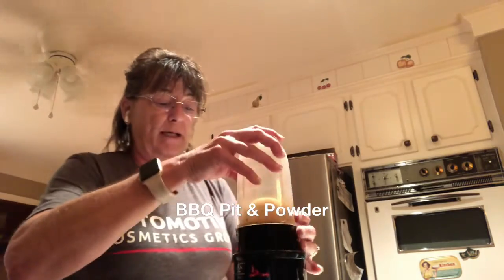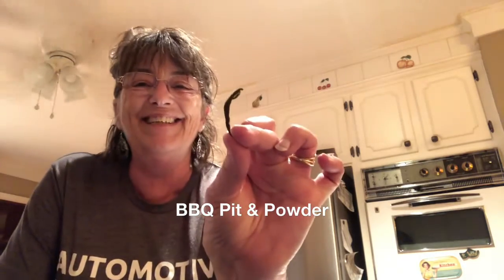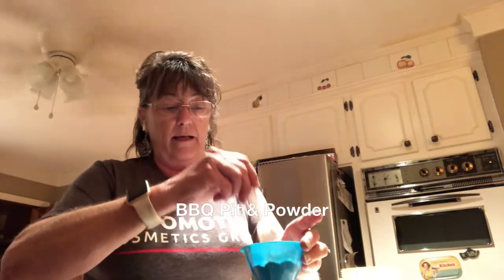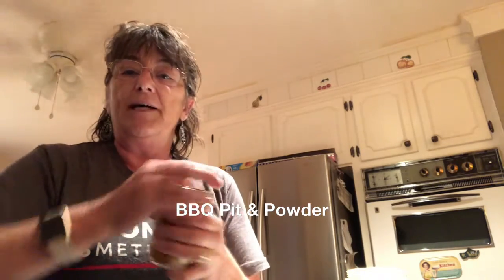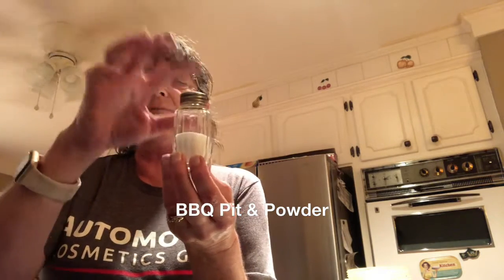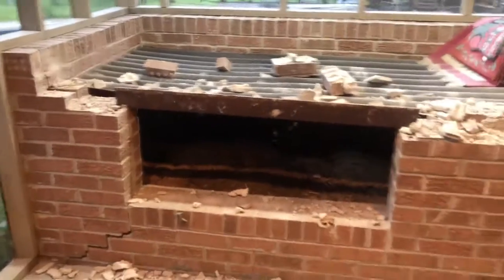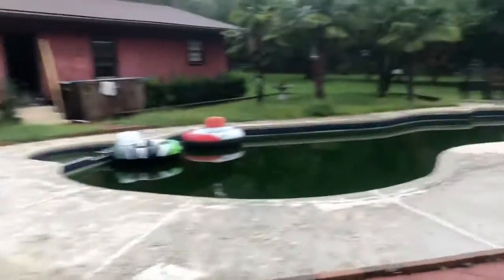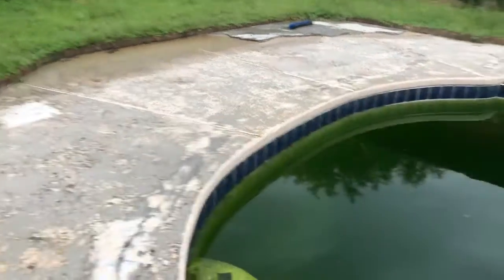A bit inside and a bit outside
Come alongs as we make a veggie powder for soups and sauces and this week we begin 1 of 15 projects we have going on around our home.  BBQ Pit, come on down!